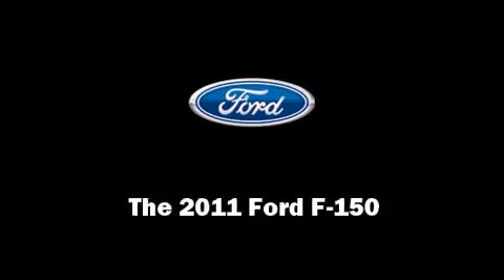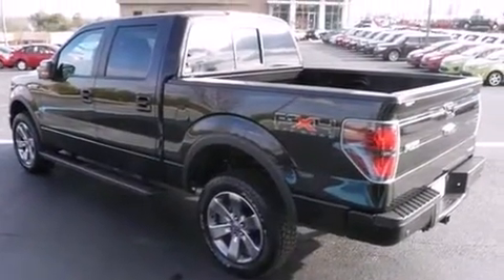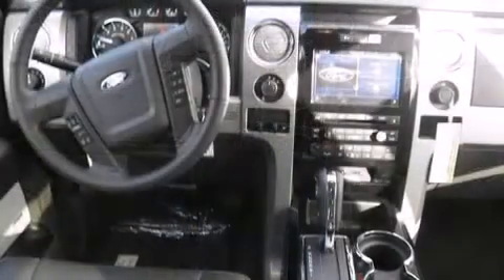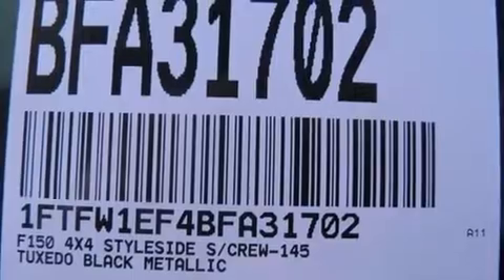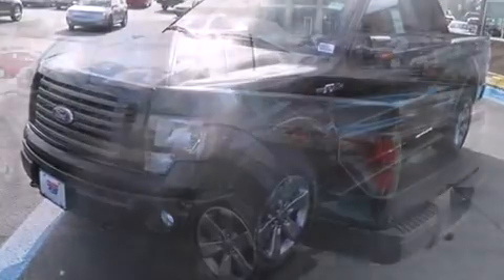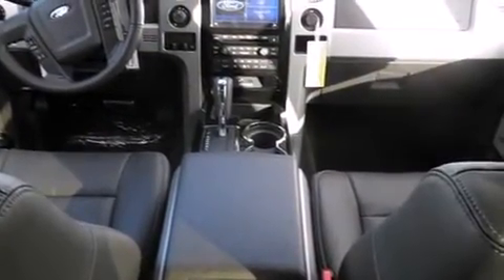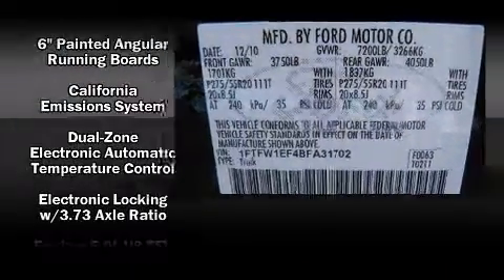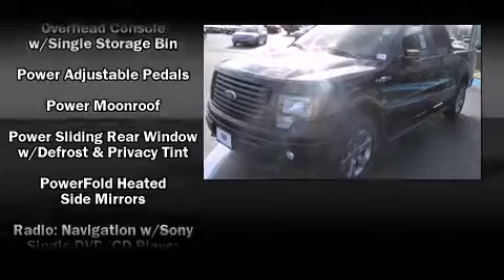2011 Ford F-150 FX4 in Buford, GA 30518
4525 Nelson Brogdon Blvd.

Outstanding design defines the 2011 Ford F-150. This 4 door, 5 passenger truck stands out among competitors in its class! A 5 liter V-8 engine pairs with a sophisticated 6 speed automatic transmission, providing a smooth and predictable driving experience. Four wheel drive allows you to go places you've only imagined. A wealth of standard features means that you no longer have to sacrifice. Like power windows, mirrors, and seats. 1-touch window functionality, a rear step bumper, an automatic dimming rear-view mirror, automatic dimming door mirrors, skid plates, a trailer hitch, and cruise control. Features such as automatic climate control and leather upholstery prove that economical transportation does not need to be sparsely equipped. Power adjustable pedals allow the driver to optimize his or her driving position, enhancing visibility, comfort and safety. For drivers who enjoy the natural environment, a power moonroof allows an infusion of fresh air. You and your passengers will enjoy the stereo system, which includes a CD player with MP3 capability, steering wheel mounted audio controls, A 10 gigabyte hard drive, and 5 speakers, providing excellent sound throughout the cabin. Safety equipment has been integrated throughout, including: dual front impact airbags, head curtain airbags, traction control, a security system, and 4 wheel disc brakes with ABS. With electronic stability control supplementing mechanical systems, you'll maintain precise command of the roadway. We know that you have high expectations, and we enjoy the challenge of meeting and exceeding them! Please don't hesitate to give us a call.